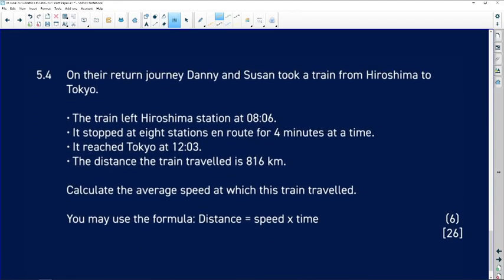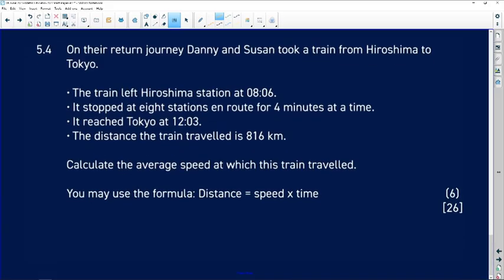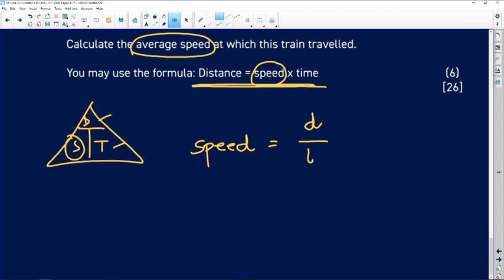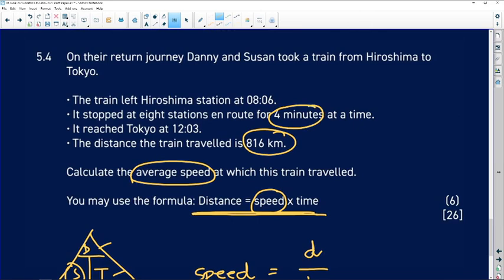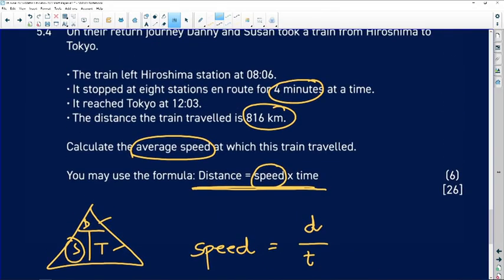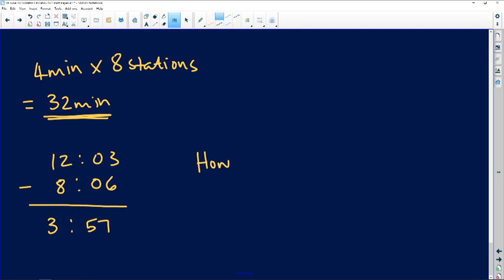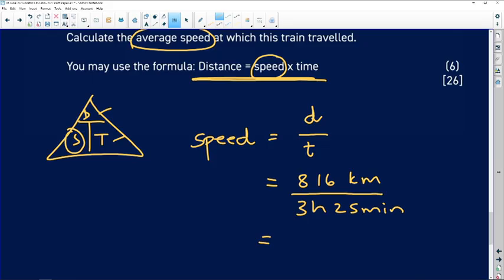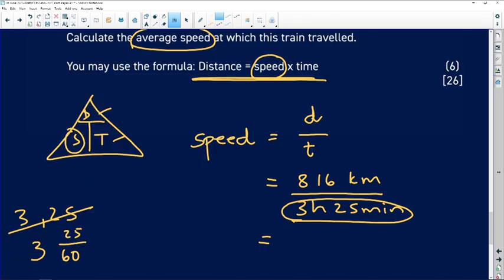Past Papers 2022: Maths Literacy: Paper 2: Question 5.4: Calculating Distance